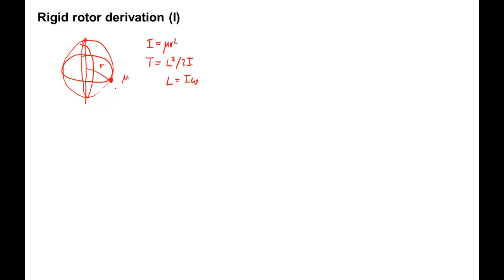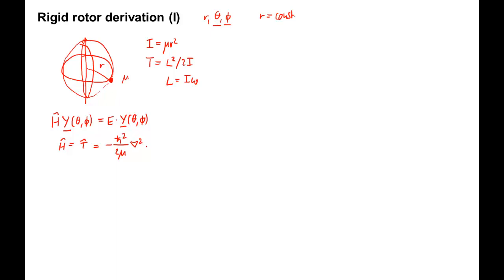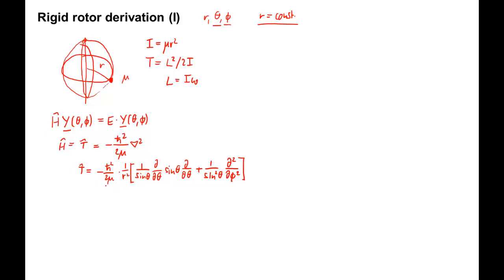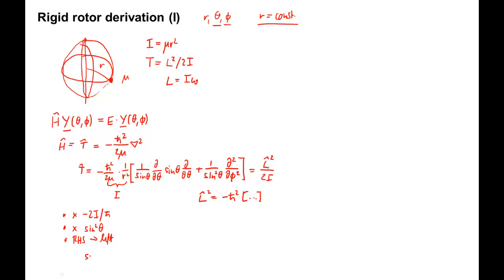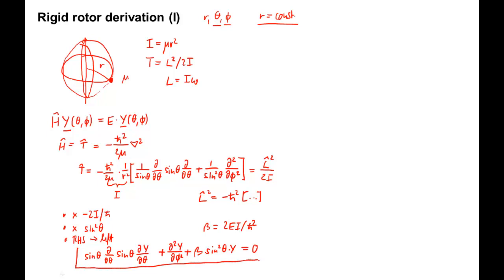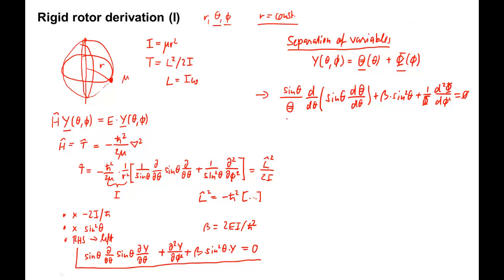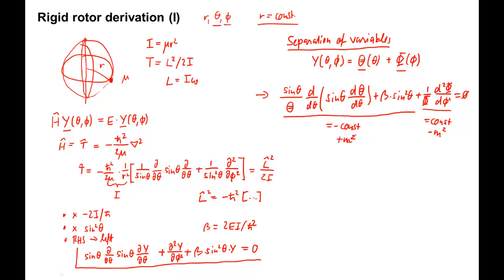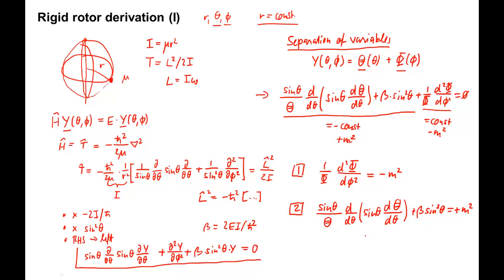455: Rigid rotor derivation (I)